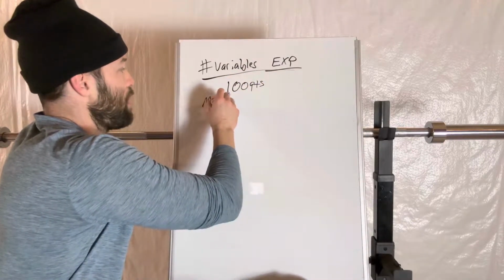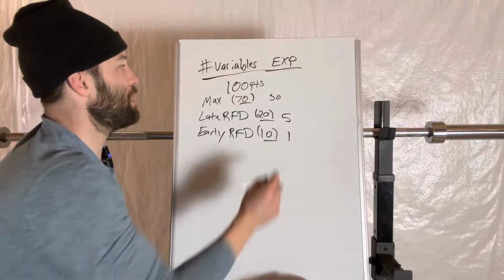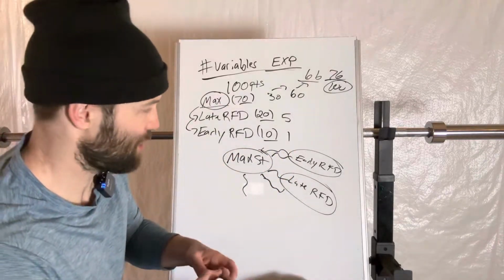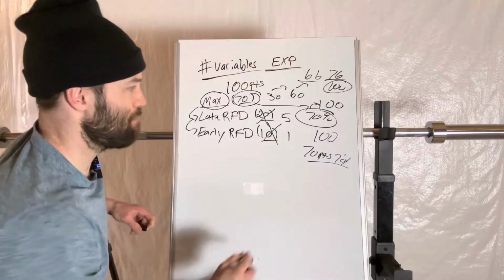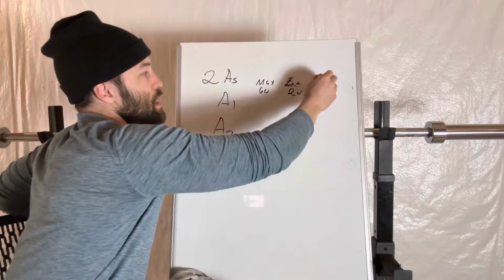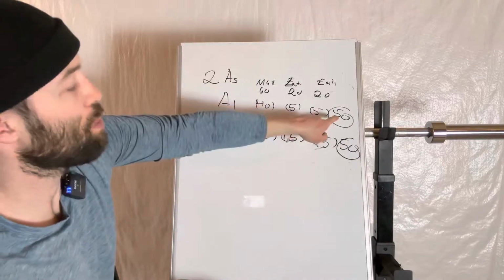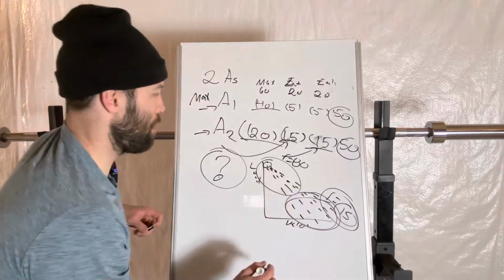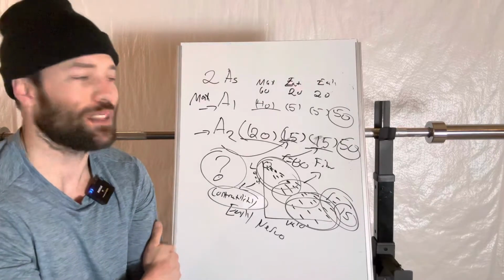Why training can work at times but not other times